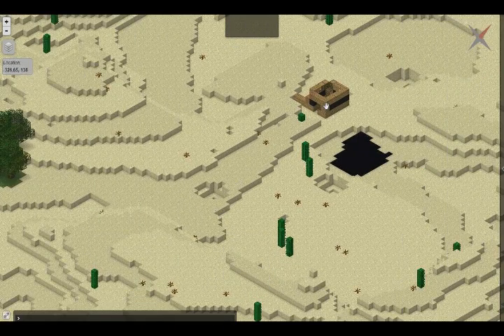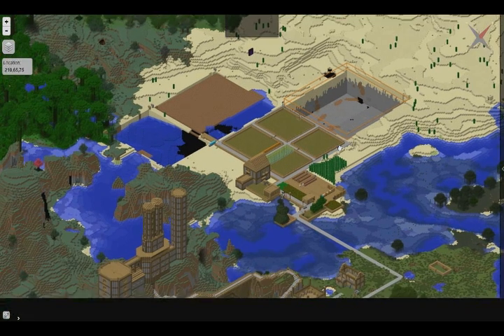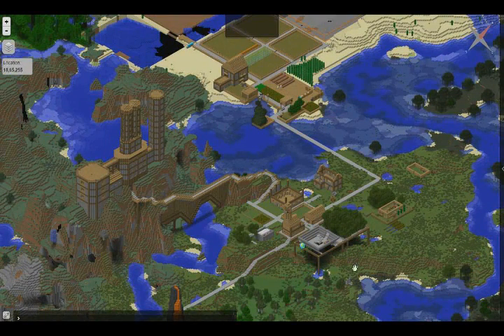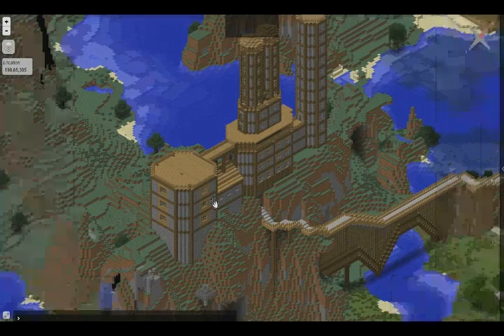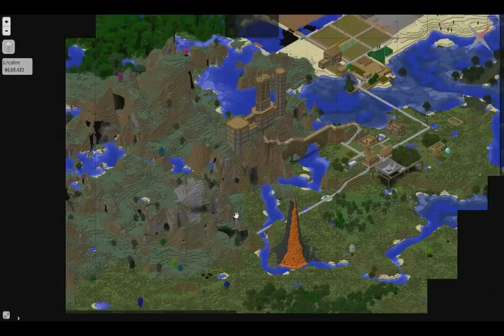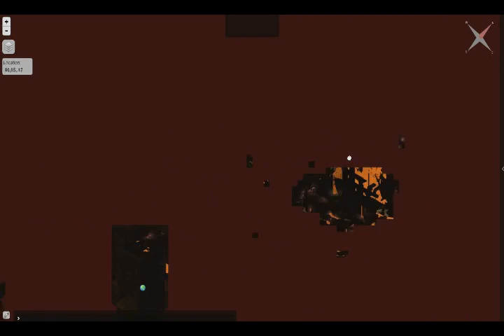Tekkit Space - Part 65 - Looking Down on the World! (Dynmap)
In this episode we have a look around using Dynmap which is an amazing server mod that allows you to view minecraft worlds in your web browser in a Google map style!
I use this perspective to make plans for the future!